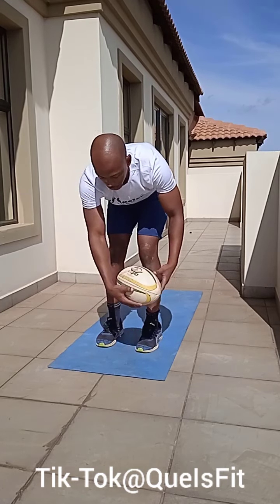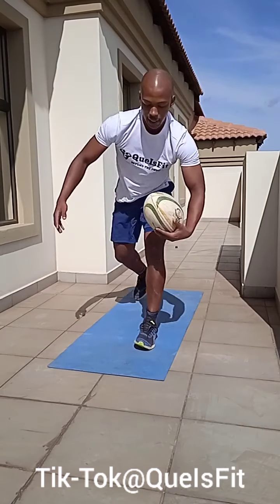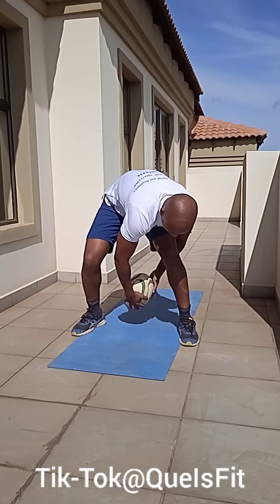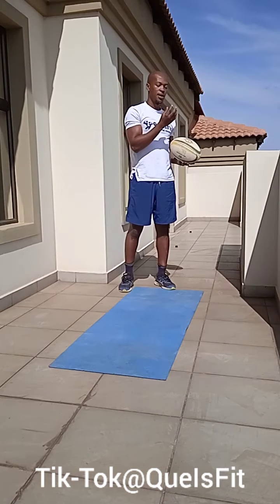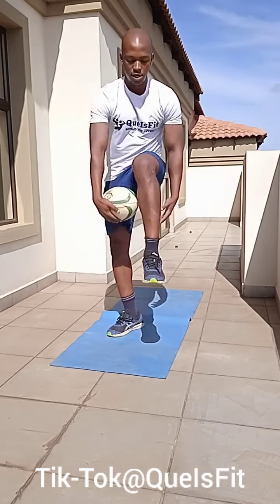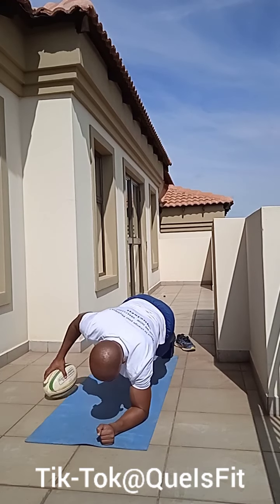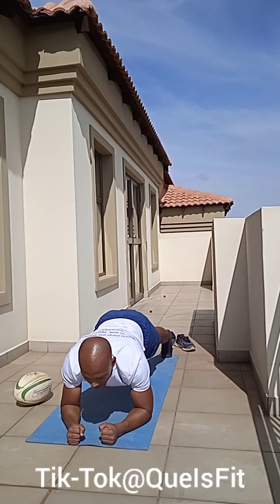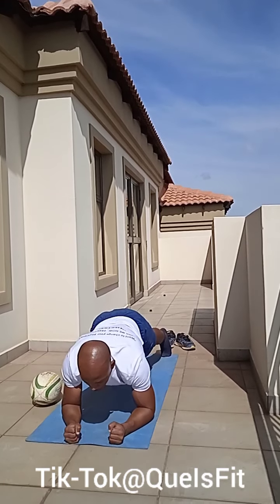Improve your handling skills for rugby and get a workout in at the same time.